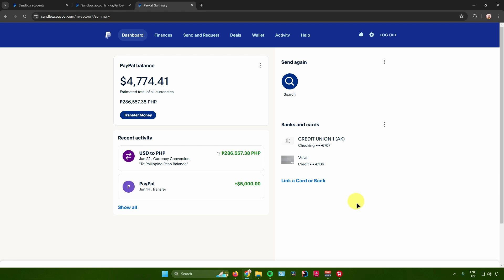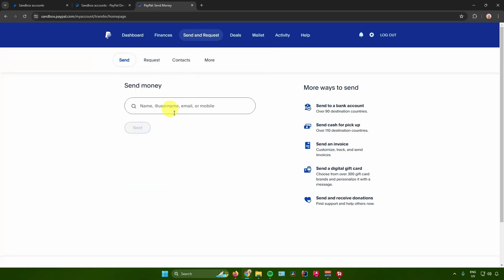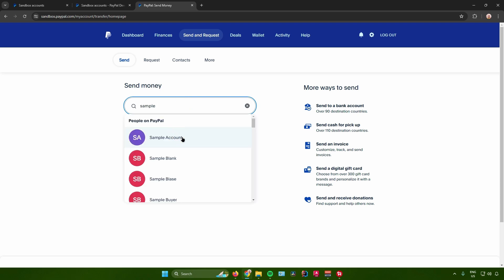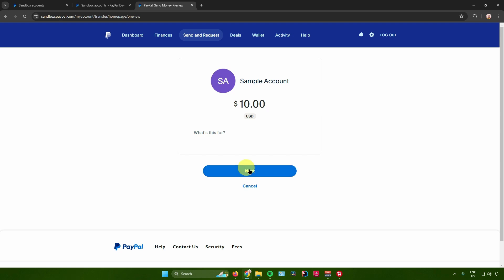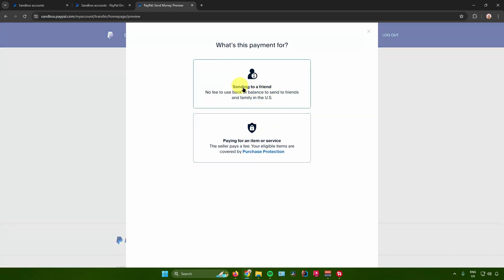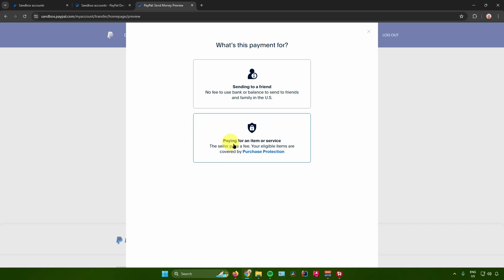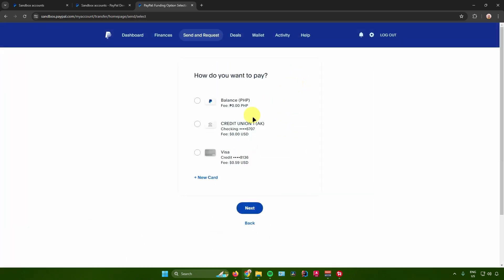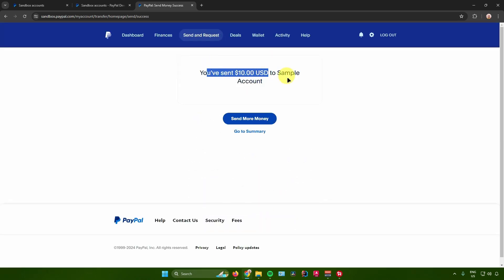How to Send Money From PayPal to Another PayPal Account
In this quick tutorial I explain, how to transfer money from PayPal to PayPal account.